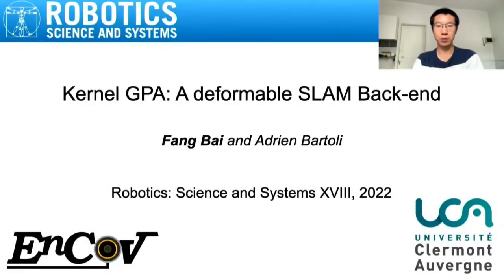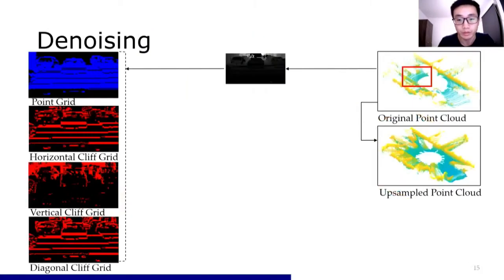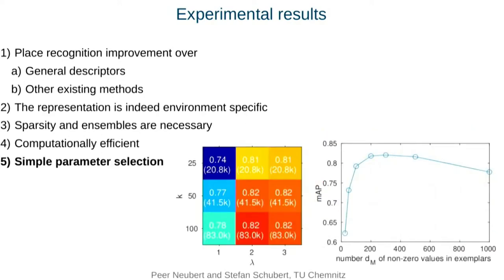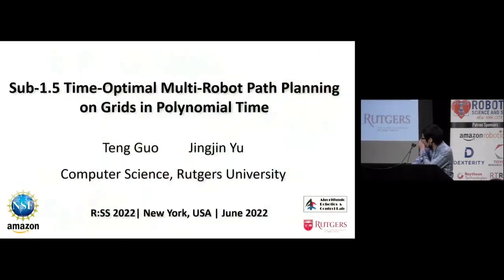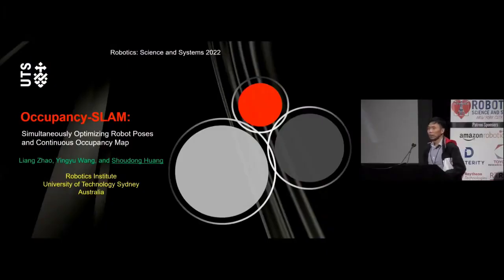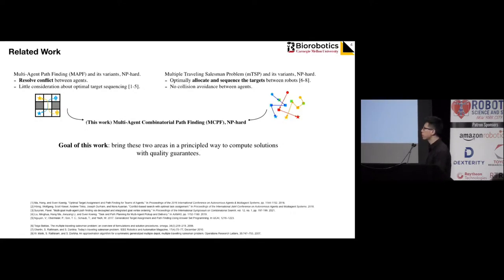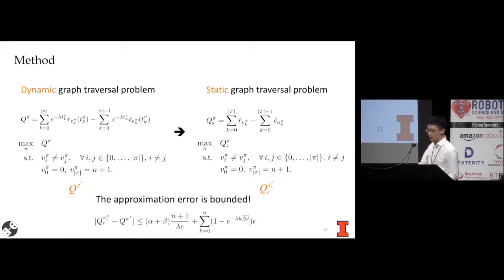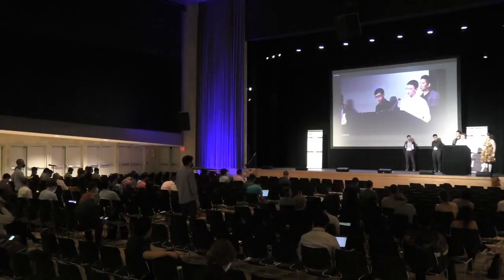RSS 2022 Paper Session 9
Paper Session 9
- KernelGPA: A Deformable SLAM Back-end
- CURL: Continuous, Ultra-compact Representation for LiDAR
- SEER: Unsupervised and sample-efficient environment specialization of image descriptors
- Sub-1.5 Time-Optimal Multi-Robot Path Planning on Grids in Polynomial Time
- Occupancy-SLAM: Simultaneously Optimizing Robot Poses and Continuous Occupancy Map
- Conflict-Based Steiner Search for Multi-Agent Combinatorial Path Finding
- Traversing Supervisor Problem: An Approximately Optimal Approach to Multi-Robot Assistance
- Cooperative Multi-Agent Trajectory Generation with Modular Bayesian Optimization